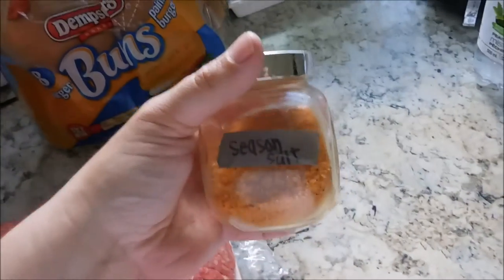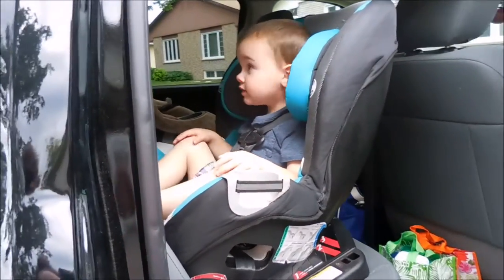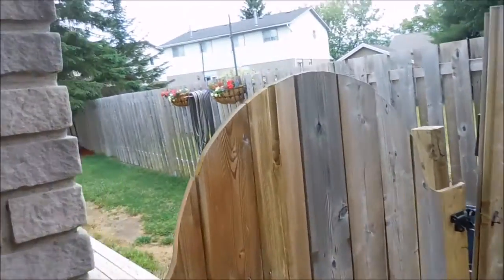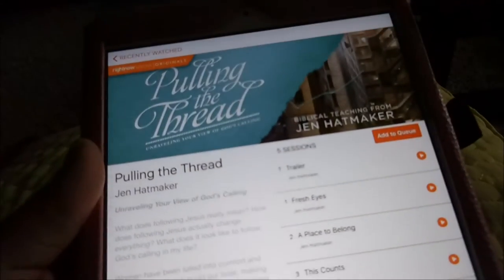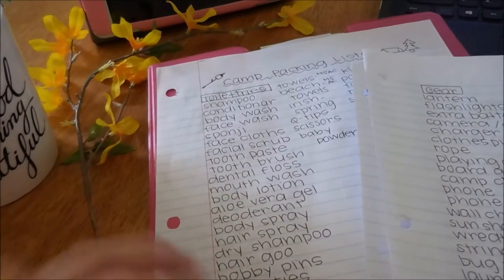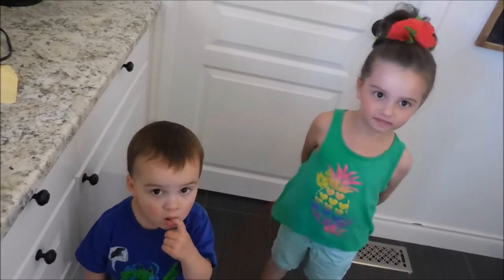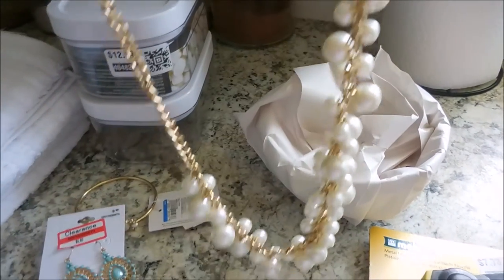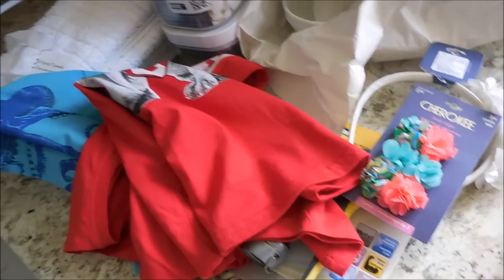WEEKEND VLOG : Last Day Of School, Canada Day, Movie Set, "Target" Haul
We had a very busy past few days and I took you along for the ride! It was Aubrey's last day of school, we celebrated Canada Day, visited the kiddos grandpa who they hadn't seen in quite awhile. We had a bonfire and even show you the set of a Christmas movie that is being filmed here. So much fun!

I'm a stay-at-home momma to my two littles - Aubrey and Colt. I also run my own Scentsy business. I'm a Pennsylvania gal who is now living in Canada after meeting the love of my life. I love organizing, all things mom life and creating a warm and welcoming home for my loved ones. Come share this journey with us!

[USA Friends - Make sure to change your market to USA in the upper right hand corner to convert prices and allow you to shop]